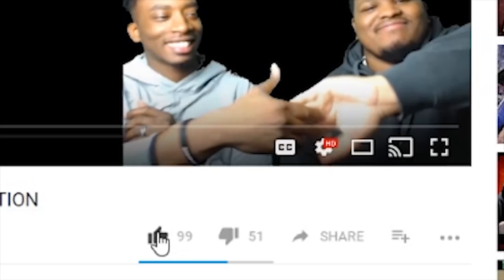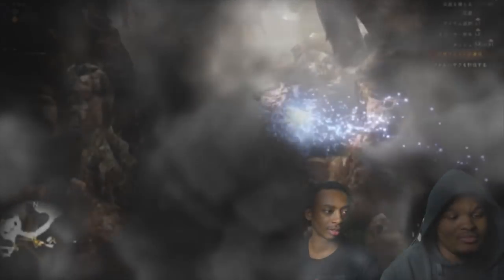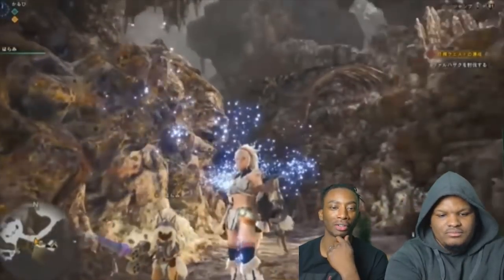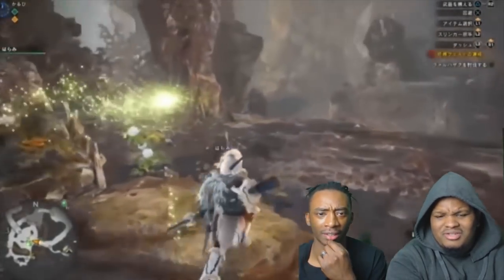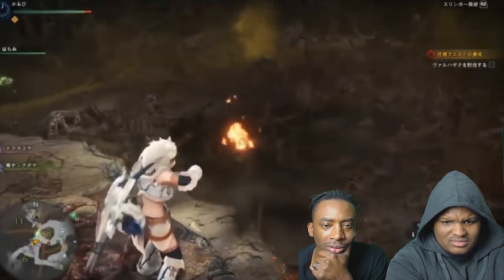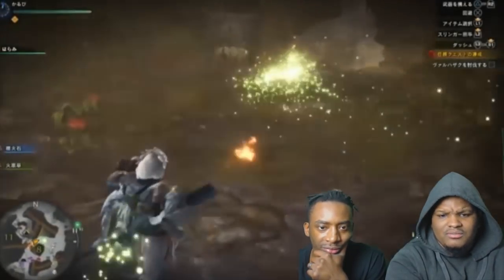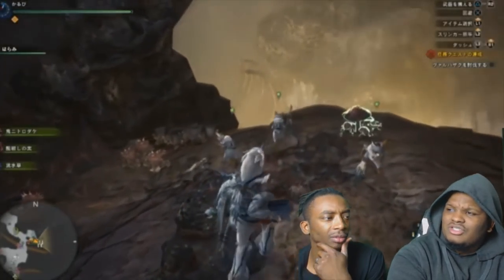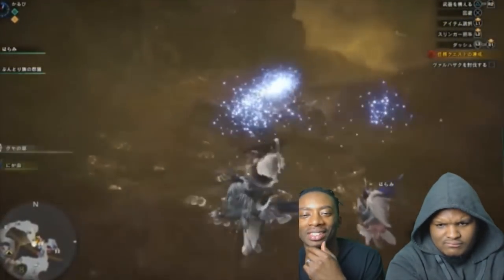Vaal Hazzak Gameplay Part 1 | Reaction!!